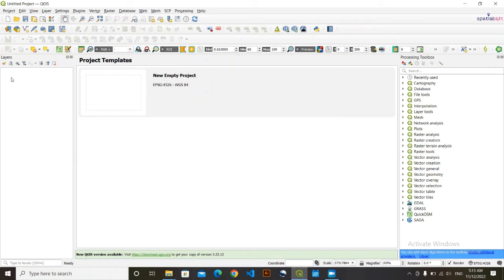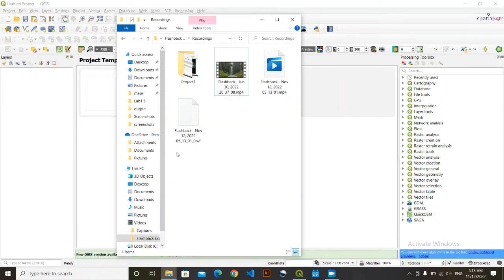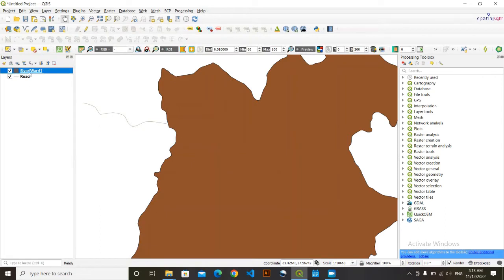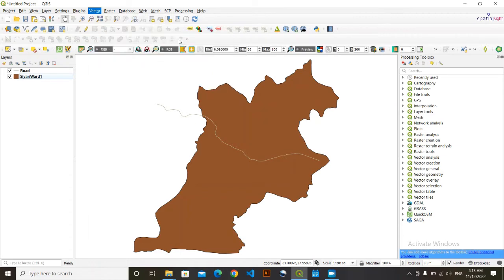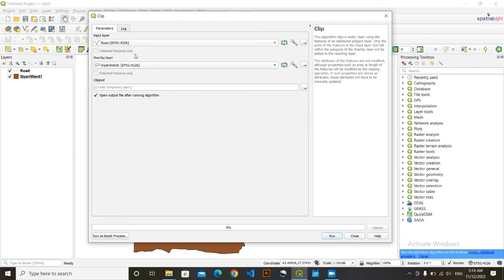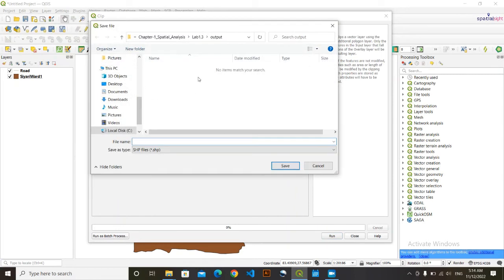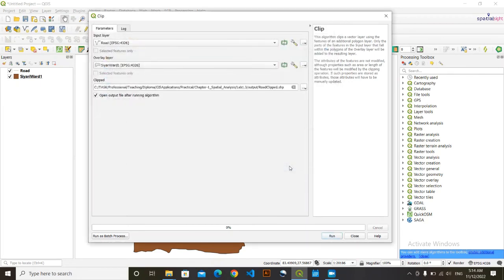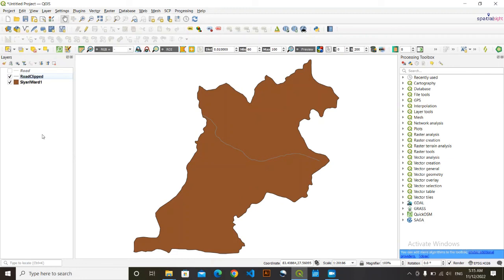How to clip vector data in QGIS?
Clipping is a vector overlay operation in GIS. This tutorial is about clipping a certain area of interest of road with another boundary data.